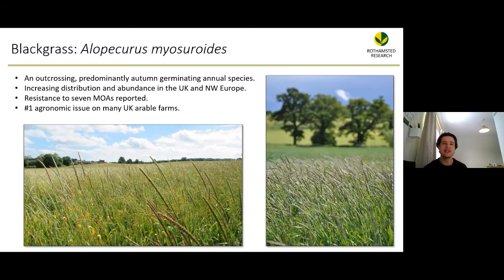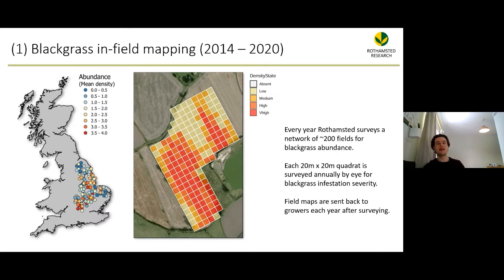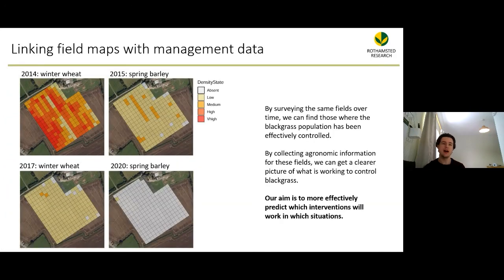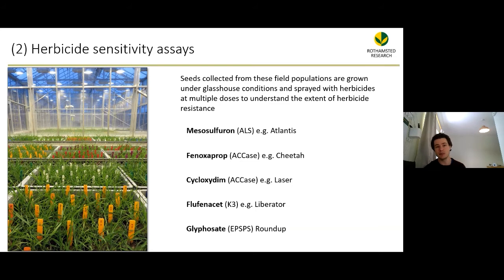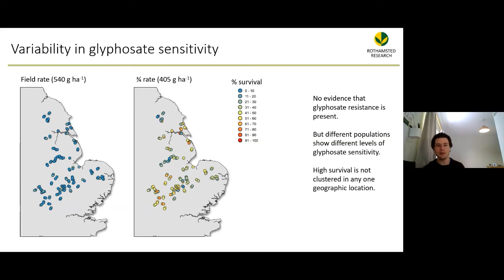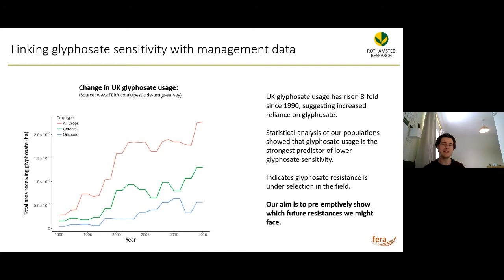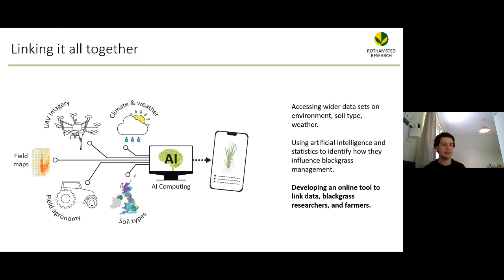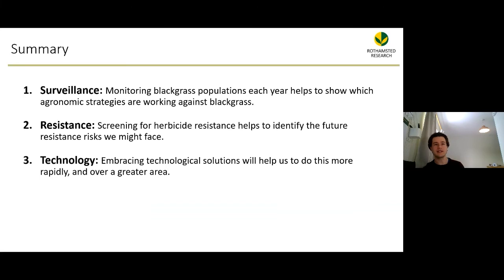Monitoring and Managing Herbicide Resistant Blackgrass in the UK - David Comont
From the CropProtect Webinar - "A Sustainable Future for UK Crop Protection – a Rothamsted Perspective" Feb 2021